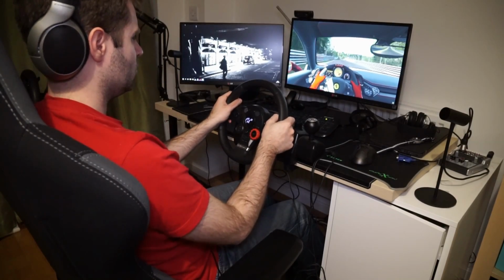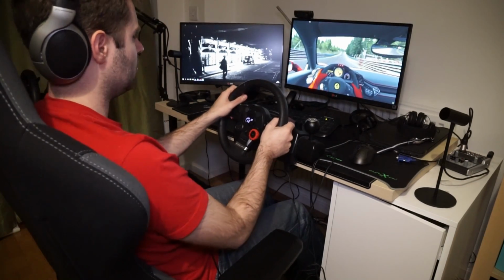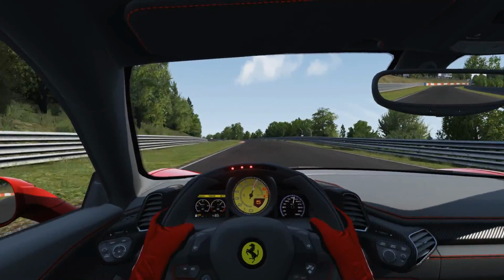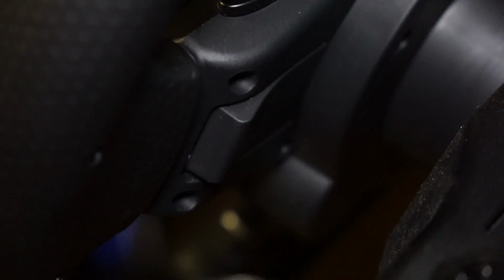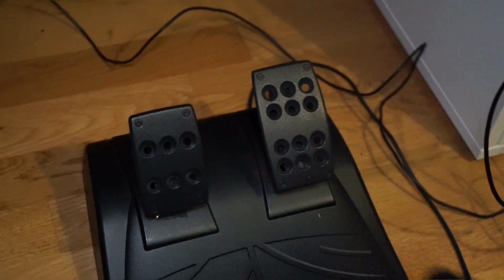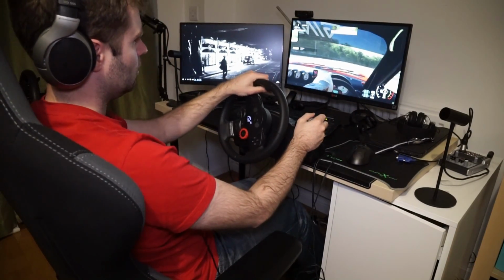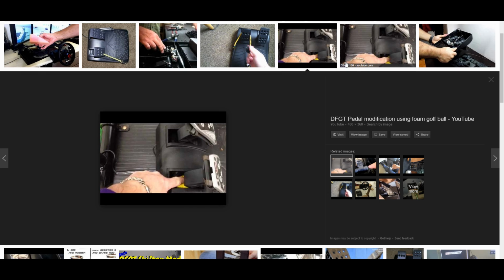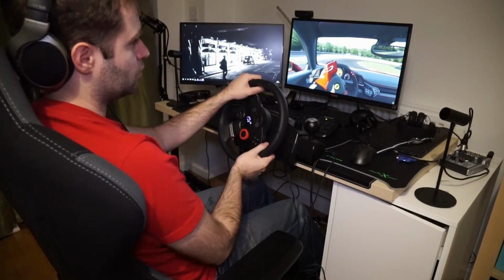Logitech Driving Force GT - Best budget sim racing wheel - PC review/overview